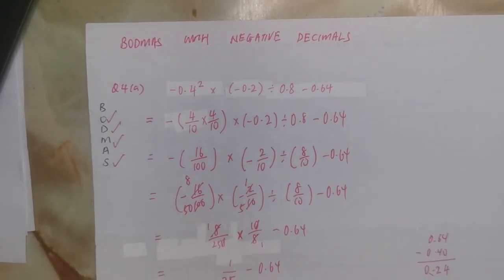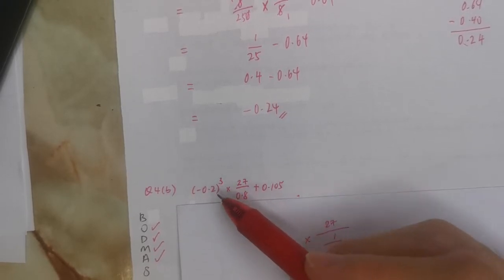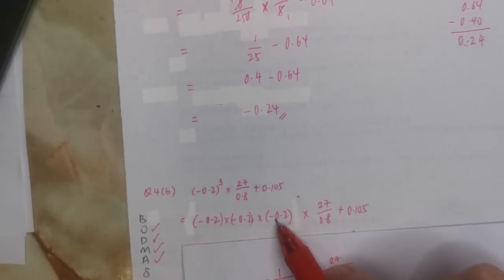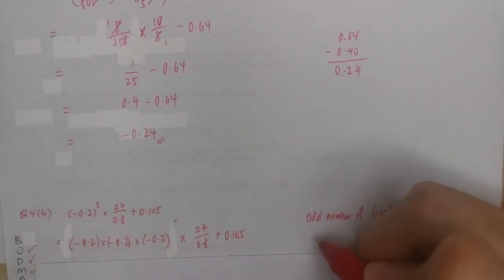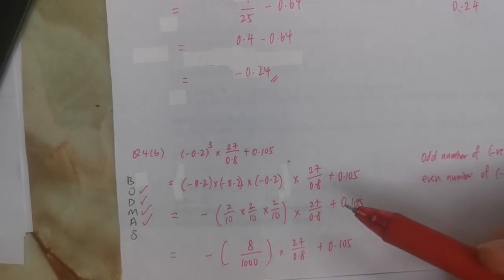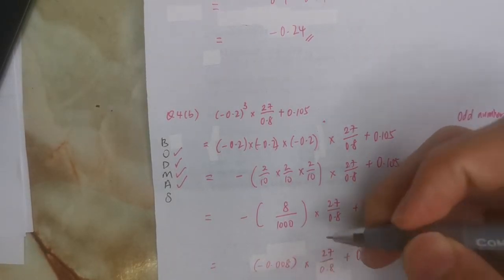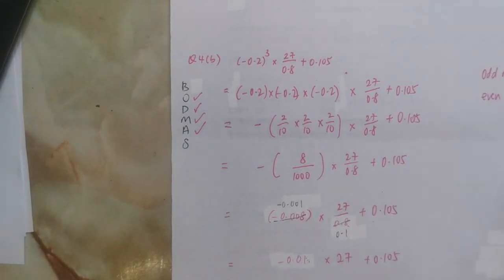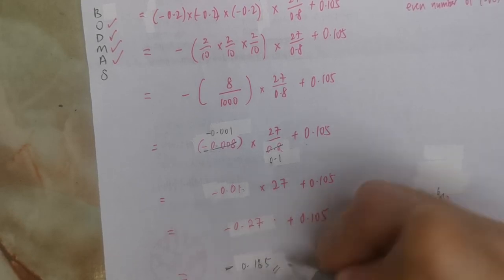BODMAS with Negative decimals 2